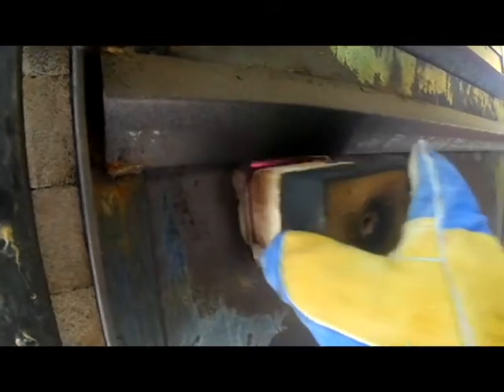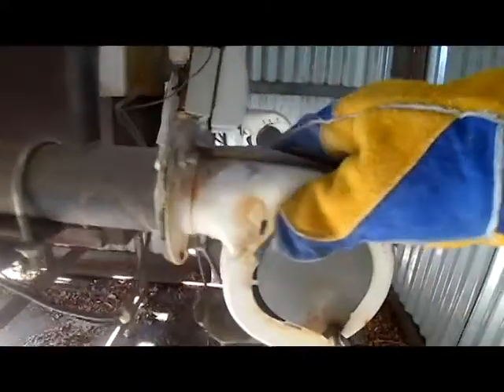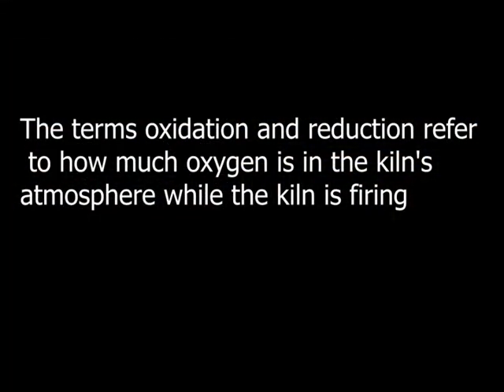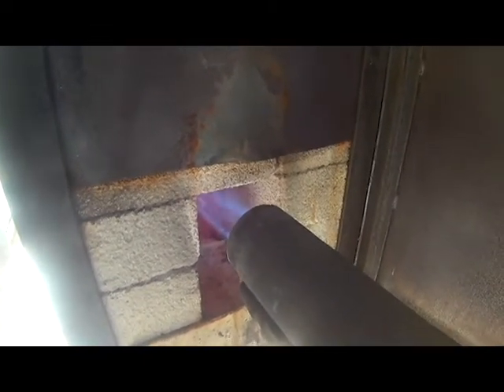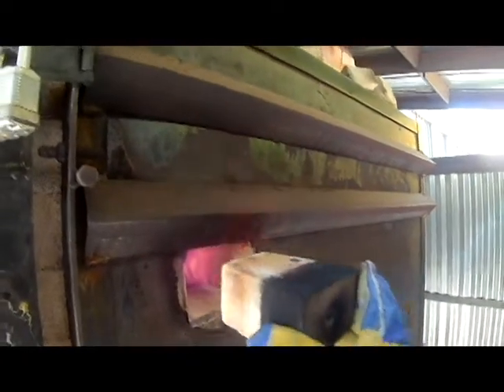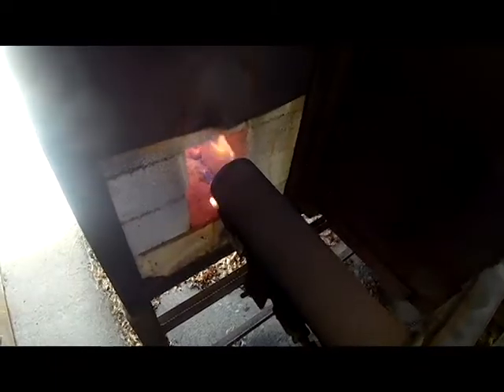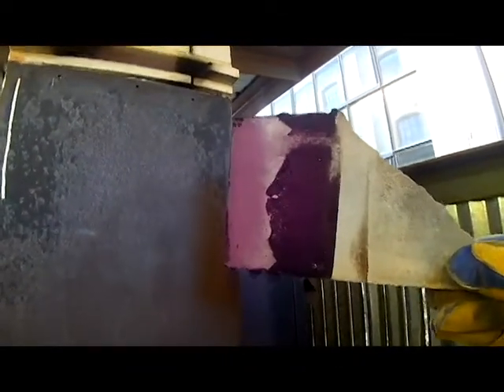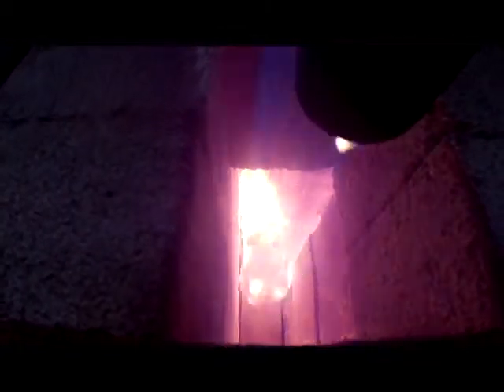oxidation vs reduction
Video illustrating the difference between oxidation and reduction firing in a ceramic kiln